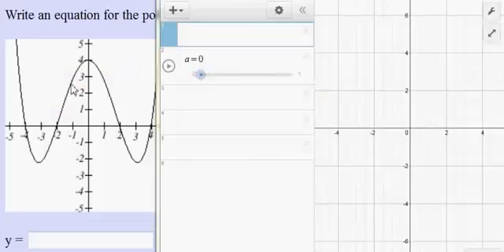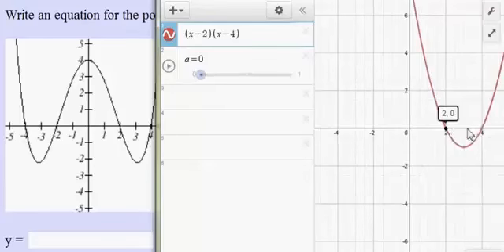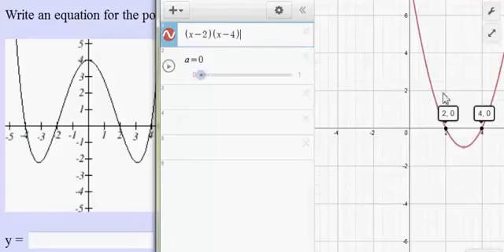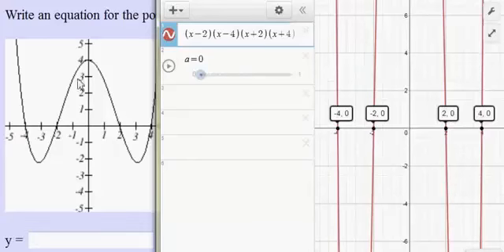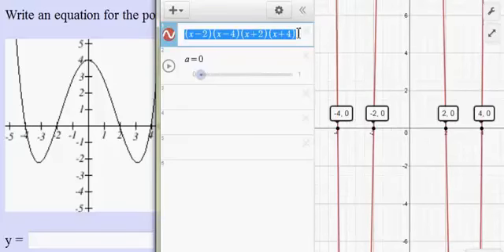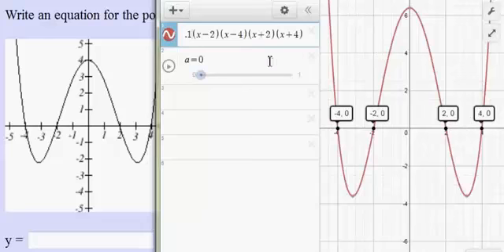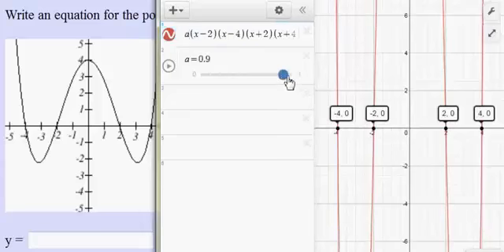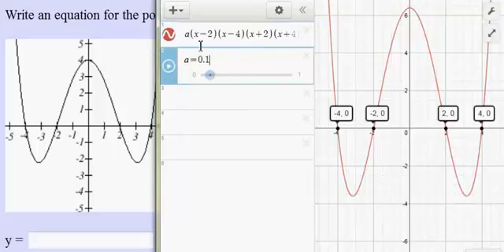Finding an equation of a polynomial given its graph and intercepts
The video discusses the concepts of finding an equation for a polynomial.